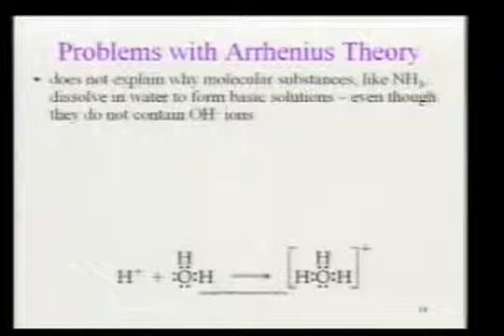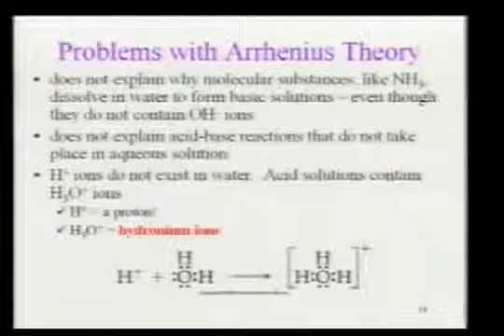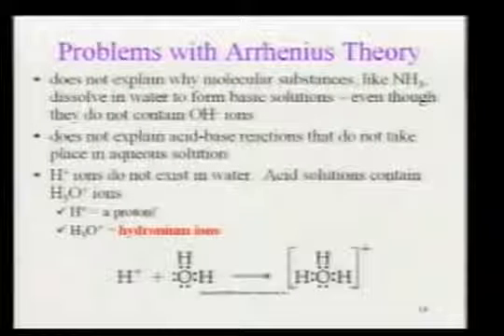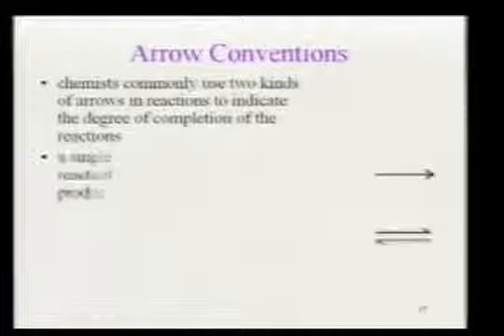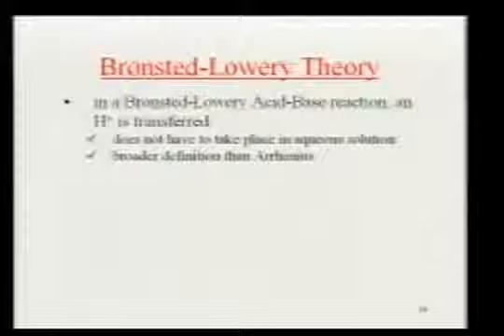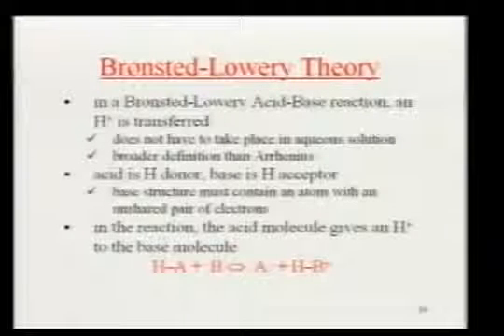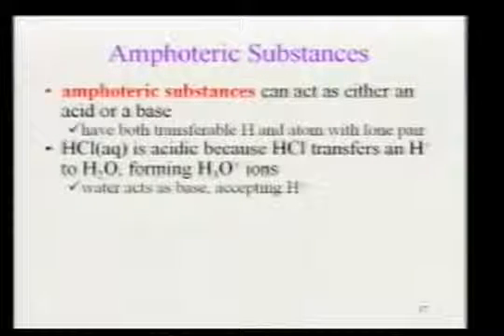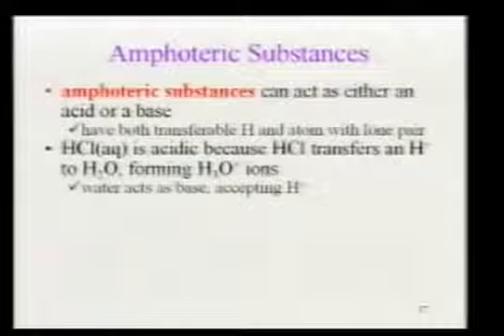Chapter 14 Acids and Bases Part 4 of 19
Jim Brinson Associate Professor of  Physical and Life Sciences at Ivy Tech Community College discuss Chapter 14 Acids and Bases. In the fourth video of a 19 part series.